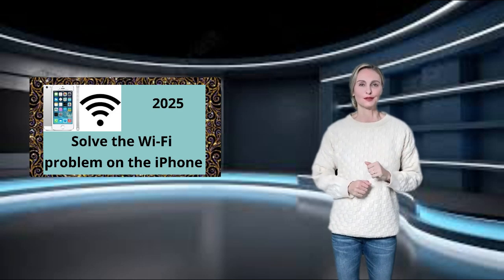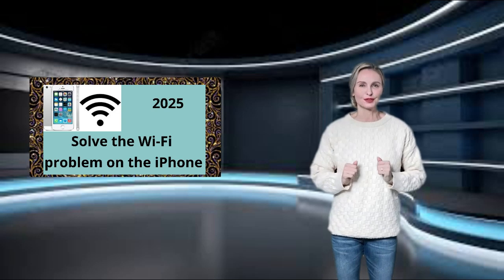Apple Doesn’t Want You to Know This: Fix iPhone Wi-Fi Problems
Fix iPhone Wi-Fi Problems in Seconds – Easy Fix!
Fix iPhone Wi-Fi Problems Now! (Quick Fix)
Fix iPhone Wi-Fi Problems Fast! (You Must Watch This)
Fix iPhone Wi-Fi Problems – Step-by-Step Guide!
Fix iPhone Wi-Fi Problems Today! (No Tech Skills Required)

This Trick Will Fix Your iPhone Wi-Fi Problems Instantly!
Want to Fix iPhone Wi-Fi Problems? Try This!
Having Connection Problems? Fix iPhone Wi-Fi Problems Now!
Finally! How to Fix iPhone Wi-Fi Problems Without Tech Support

Here’s How to Fix iPhone Wi-Fi Problems Fast!
Sick of Slow Internet? Fix iPhone Wi-Fi Problems Now!
Stop Wasting Time! Fix iPhone Wi-Fi in Minutes
Wi-Fi keeps disconnecting on your iPhone? Fix Wi-Fi today!
No more connection problems - Fix iPhone Wi-Fi easily!
YouTube Description
Having connection problems? Fix iPhone Wi-Fi with this easy step-by-step guide! Many iPhone users are experiencing Wi-Fi issues like slow speeds, drops, or not being able to connect at all. In this video, I’ll show you 5 proven fixes that will restore your iPhone’s Wi-Fi connection instantly – no technical expertise required!

Whether you’re experiencing Wi-Fi drops, weak signals, or slow browsing, this video will show you network settings resets, router fixes, and hidden iOS tricks that can make a huge difference. Apple may not tell you these methods, but they work like magic!

📌 Chapters:
0:00 - Introduction
0:30 - Common iPhone Wi-Fi Problems
1:15 - Quick Fix #1
2:30 - Quick Fix #2
3:45 - Advanced Troubleshooting
5:00 - Final Fix and Conclusion